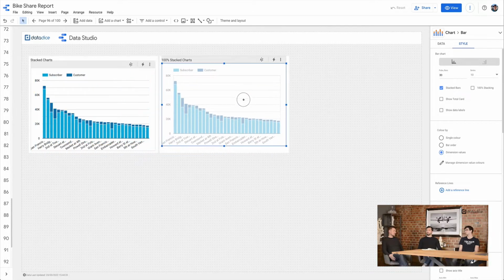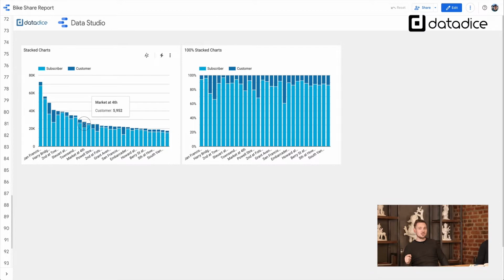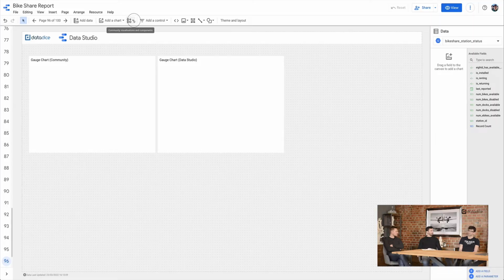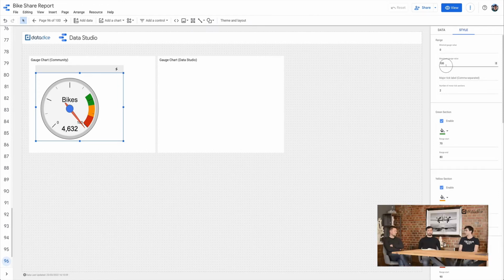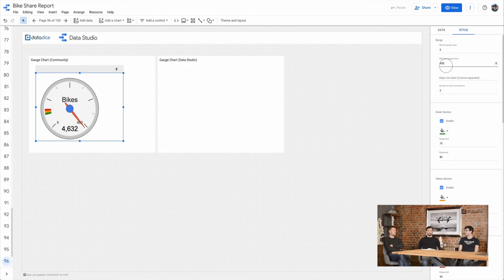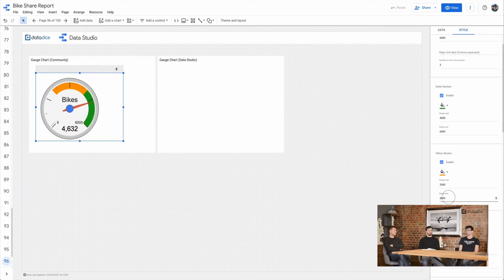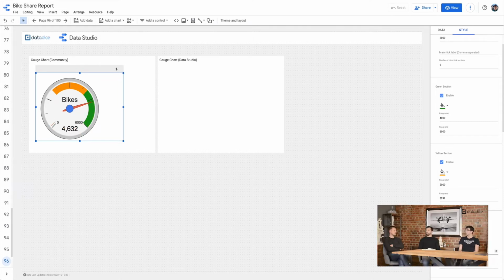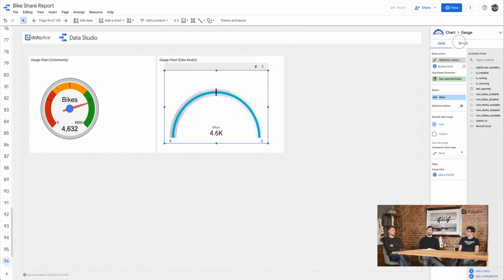Data Studio BEST Practices #6 - Stacked, Combo and Gauge charts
We are (for now) at the end of our journey through the most important chart types in Data Studio.  We are talking about Ceramics, Emojis, how to pronounce Gauge Charts and also some other topics.

Video Content:
00:00 Intro
01:45 Stacked Charts Overview
02:23 Stacked Charts vs. 100% Stacked Charts
05:30 Data Labels in Stacked Charts
06:37 Combine both Stacked Chart types
08:25 Combo Charts Overview
09:40 Combo Charts or Reference Line?
10:50 When to use Combo Charts?
12:05 Gauge Charts Overview
12:55 Community Visualization vs. Googles solution
13:54 Targets in Gauge Charts
15:42 When to use Gauge Charts
17:30 Conclusion